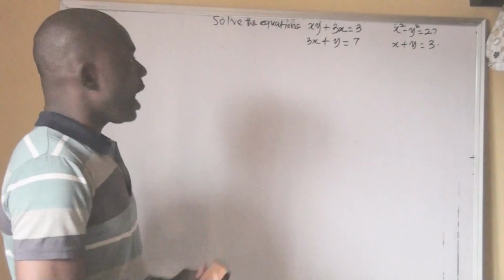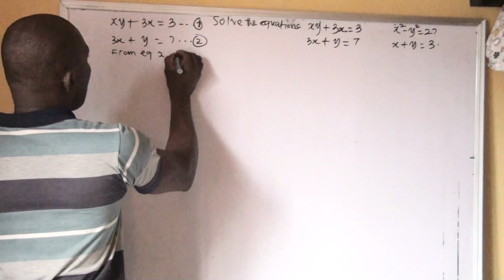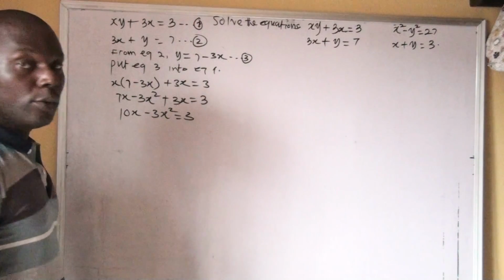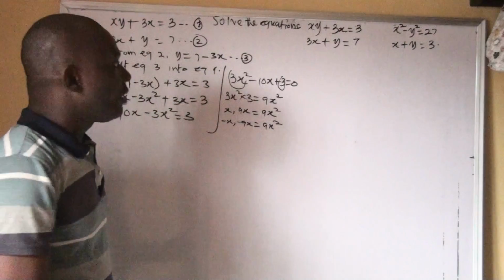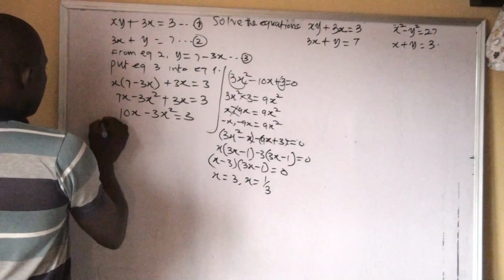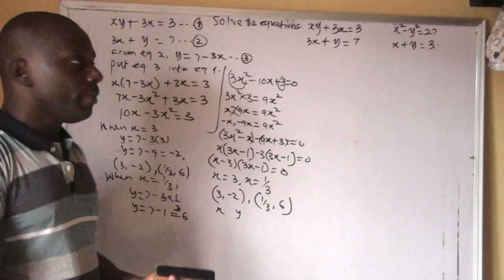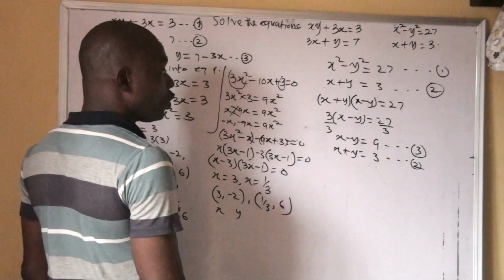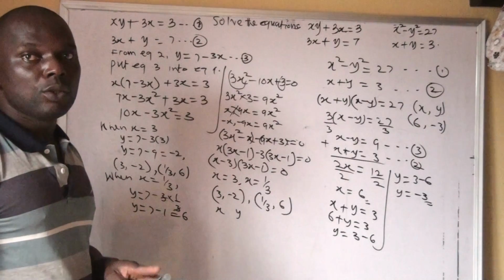Simultaneous Equation.( One linear and one quadratic.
This video explained clearly a bit-by-bit way of solving simultaneous equation in which one linear and one quadratic.